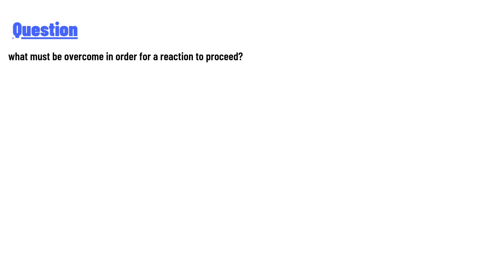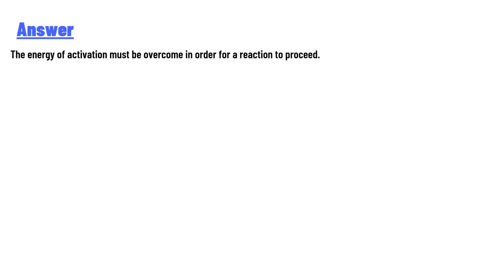what must be overcome in order for a reaction to proceed?